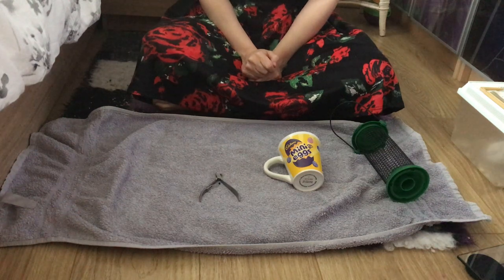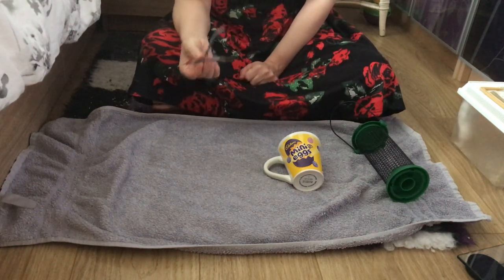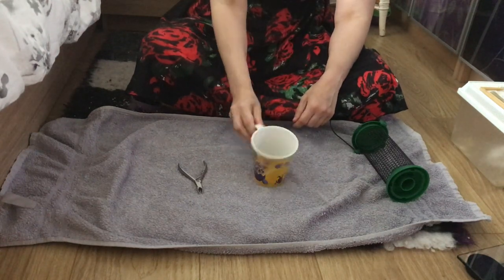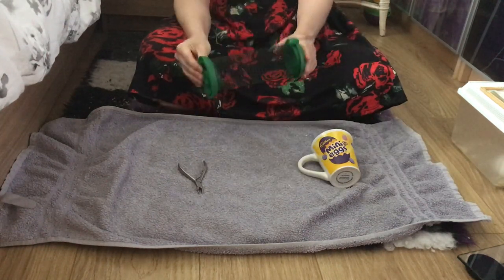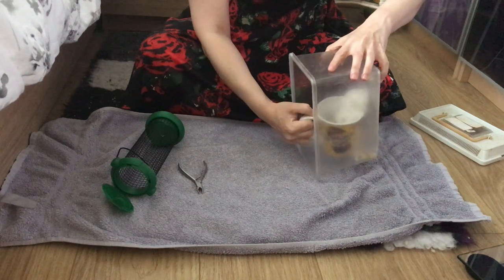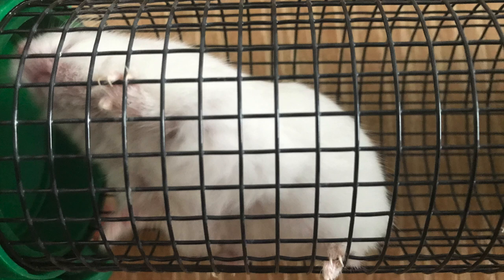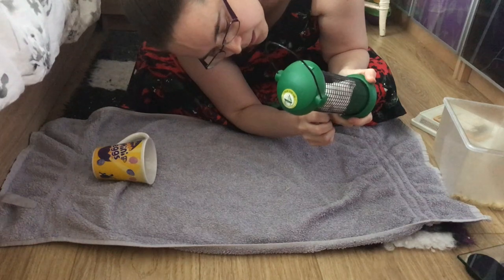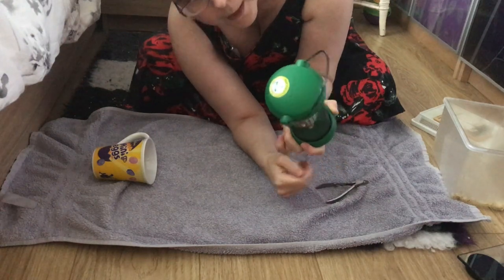How to Trim Hamster Nails: the Mesh Method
If your hamster needs a nail trim during lockdown, here's a guide on how to do it yourself.

The mesh method is helpful for hamsters who aren't fans of handling or are speedy! Remember to keep sessions short especially when hamsters are new to this. If in doubt trim off teeny tiny bits of nail rather than big bits - you don't want to hit the quick and cause bleeding. If you do, have some cornflour or flour handy to help stem the bleeding.